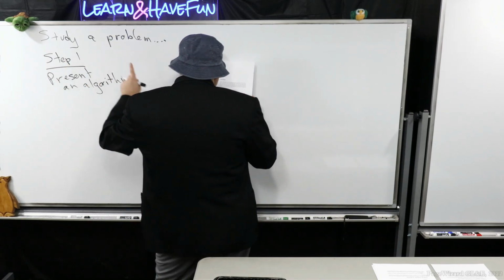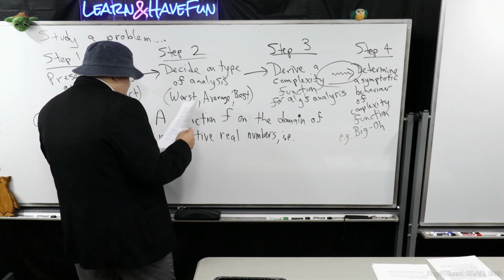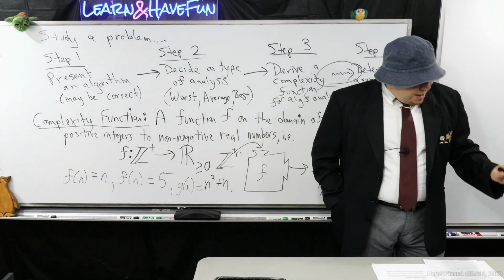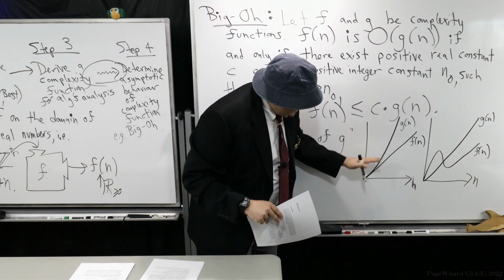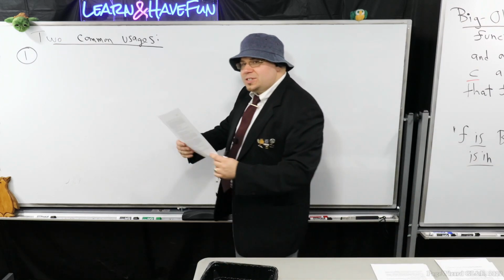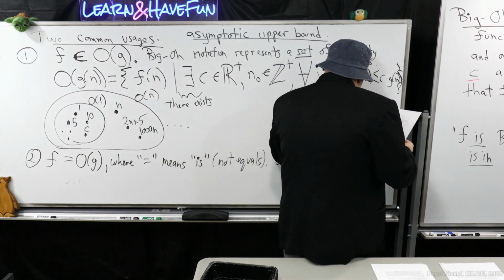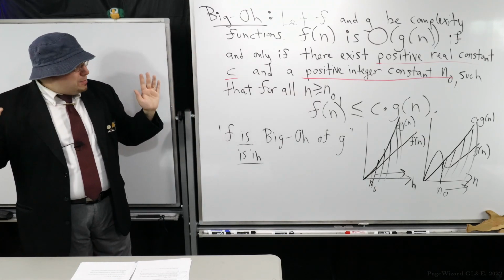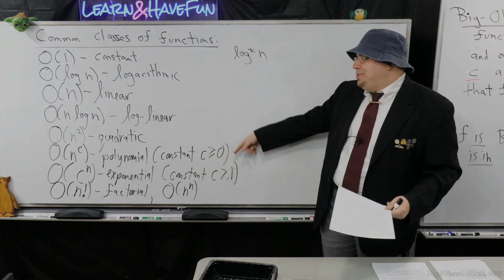Introduction and Complexity Functions (Big-Oh Bootcamp)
Welcome to Big-Oh Bootcamp.  In this video I place where the things we will study sit (between algorithms analysis and complexity results).   Big-Oh is a valuable mathematical tool for describing the complexity of algorithms.  Here I give some handy definitions: complexity functions, Big-Oh's definition, some helpful thoughts about it, usage, and common complexity functions.

Time Stamps:
0:00 What are we talking about?
6:23 Complexity functions
14:38 Formal Definition of Big-Oh
26:43 Two common usages.
39:14 Summary, why do we care about formal proof?
41:25 Common complexity functions.
47:15 Closing